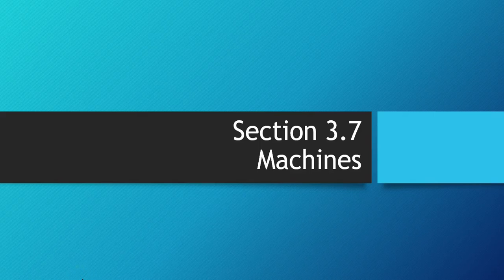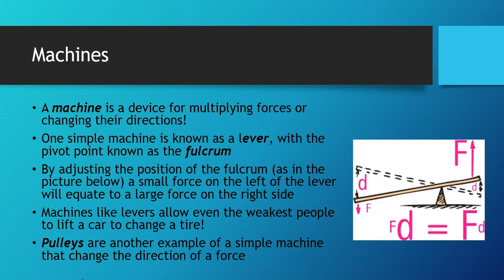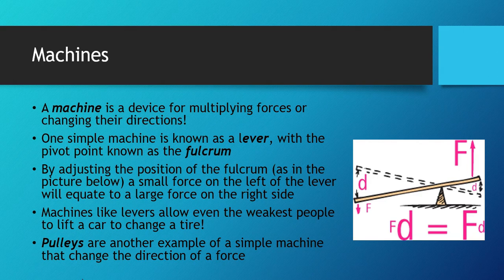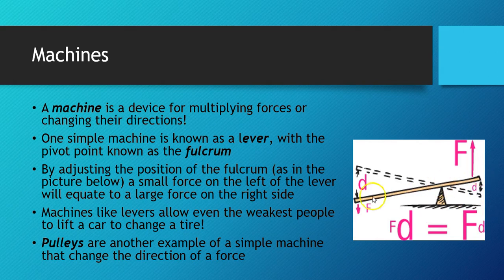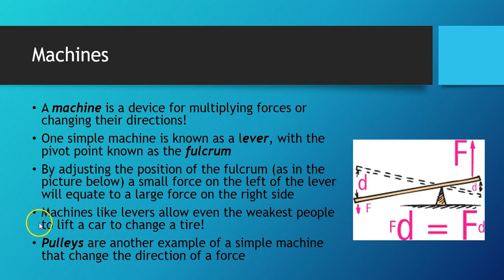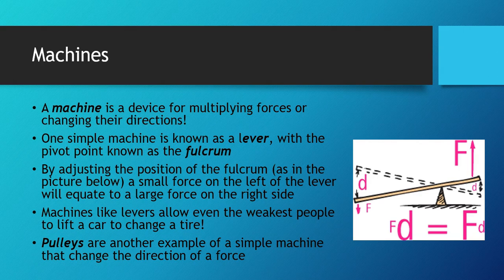PHY 2243 - Sec. 3.7 - Machines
Machines